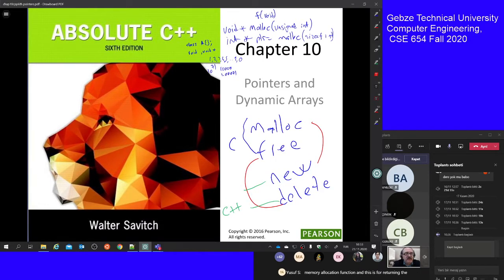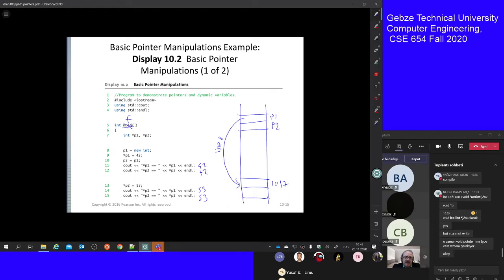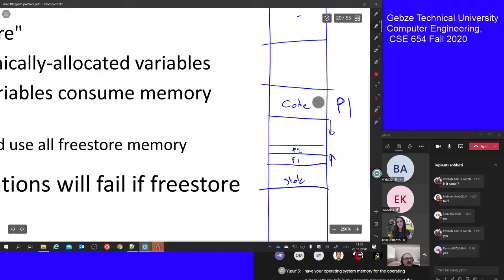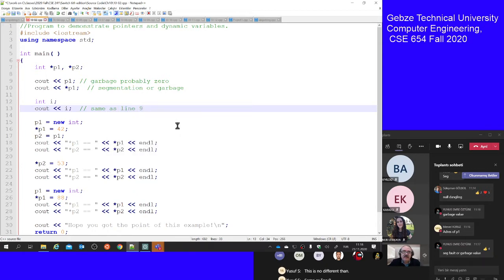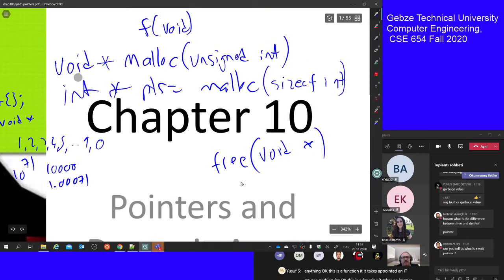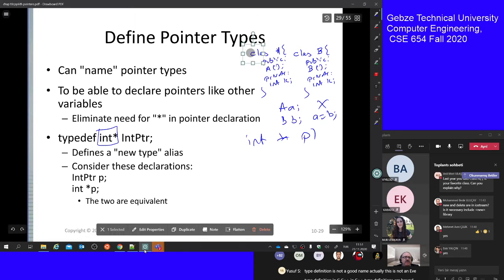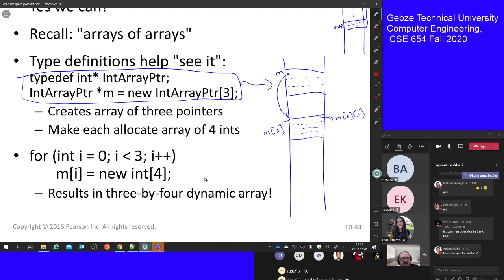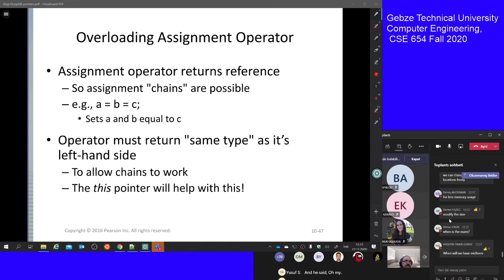FALL 2020 CSE241 2020 11 23 pointers and array overview